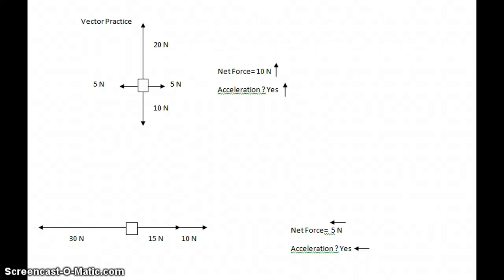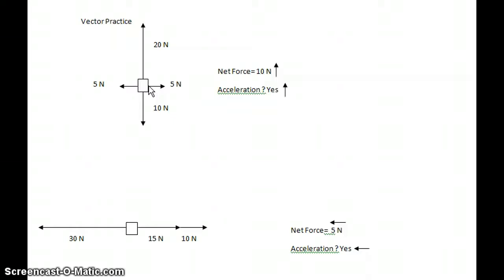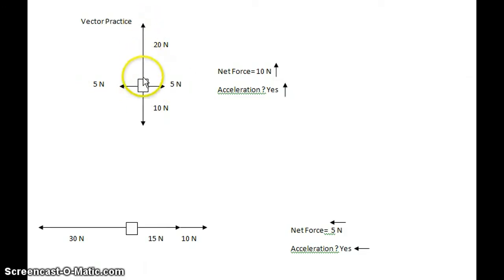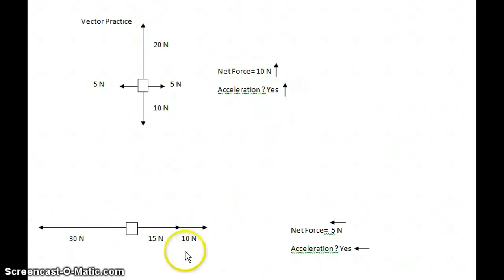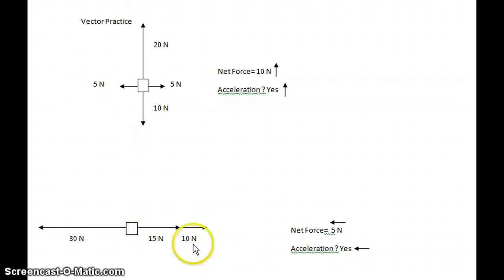Vector Practice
Examples of Vector Addition